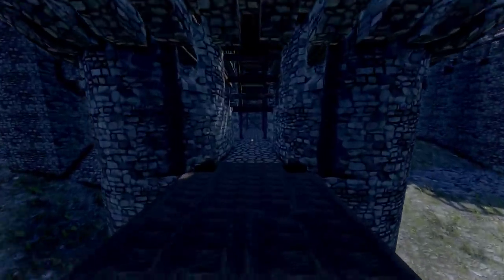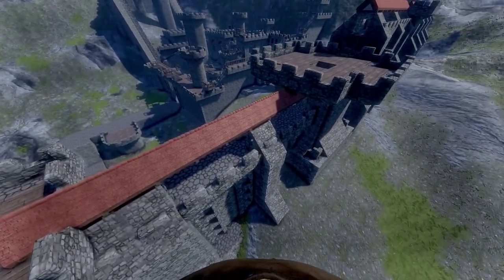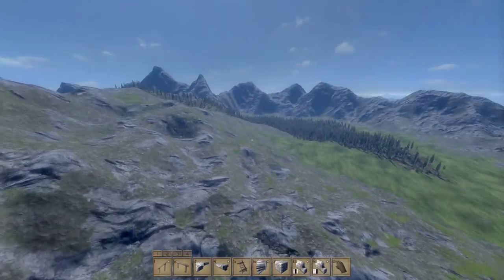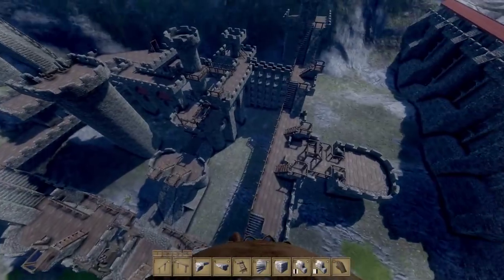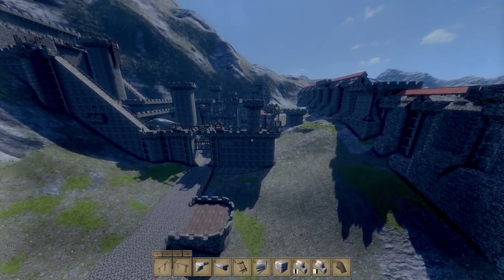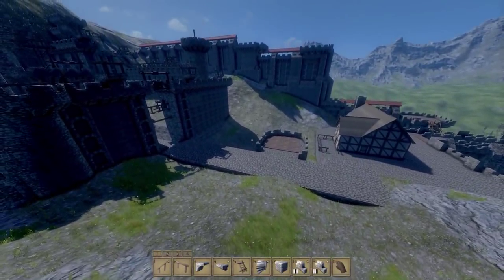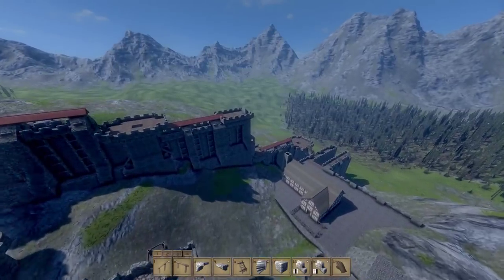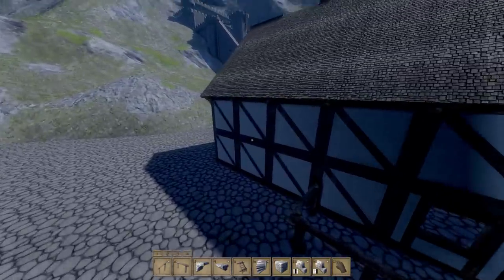Let's Play Medieval Engineers - Castle Update - ME Early Access Today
Arron is back in ME discussing his new wall on the outside of the main fort. Catch up with us on Facebook and Twitter if you like